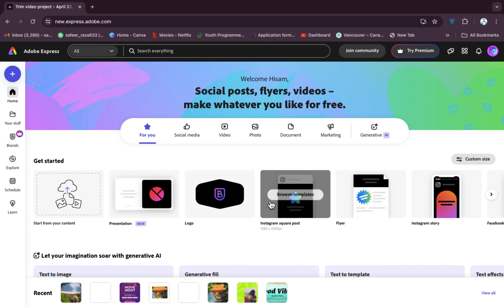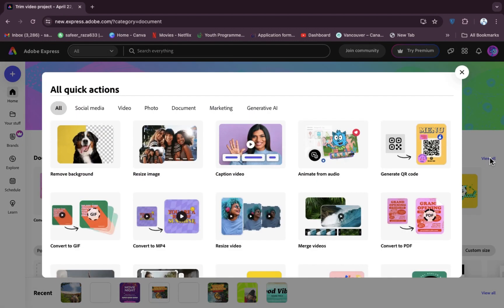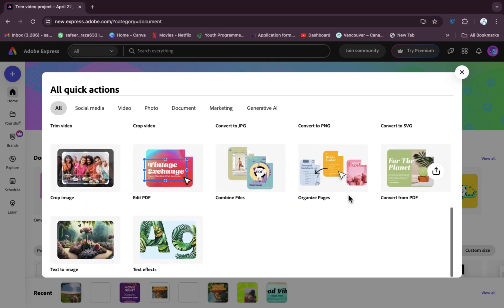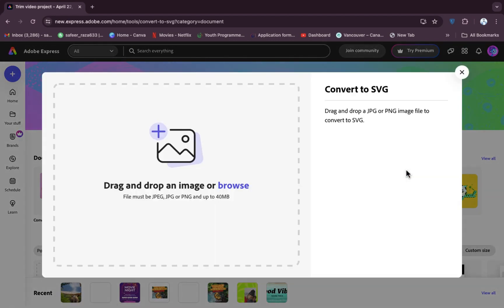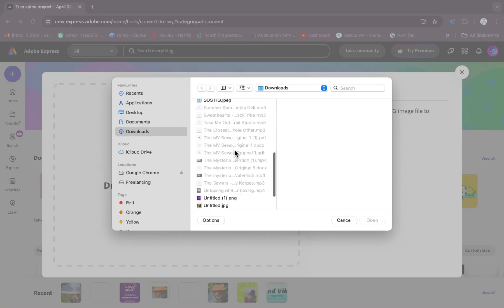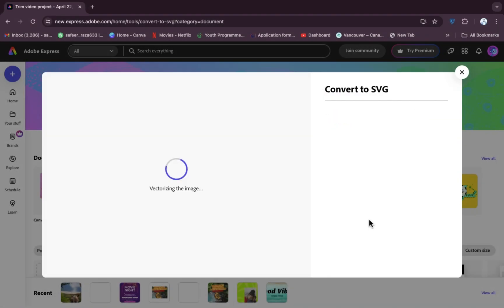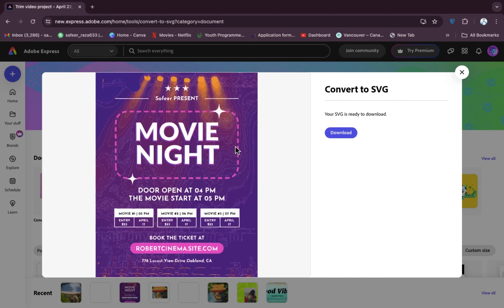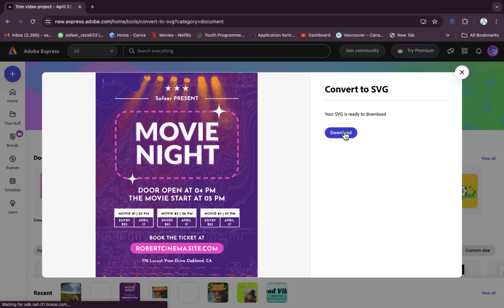How to Convert Files in SVG on Adobe Express [easy]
Converting files to SVG (Scalable Vector Graphics) format is a breeze with Adobe Express. SVG files are versatile and widely used for graphics, logos, and illustrations. Follow these simple steps to convert your files to SVG using Adobe Express. First, open Adobe Express on your device and tap on the "+" button to import the file you want to convert. You can select files from your device's storage or import them from cloud storage services like Google Drive or Dropbox. Once the file is imported, tap on it to open it in the editor. Next, tap on the "Export" button at the top of the screen and select "SVG" as the export format. You can choose to export the entire file or select specific elements to export. Finally, tap on the "Export" button again to save the SVG file to your device. That's it! You've successfully converted your file to SVG format using Adobe Express. Now you can use your SVG file for various design projects with ease.